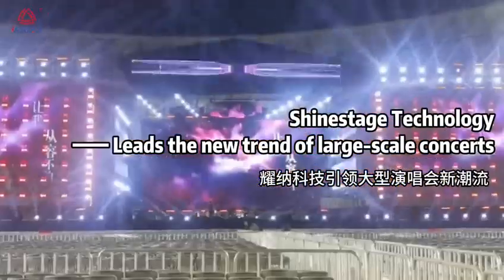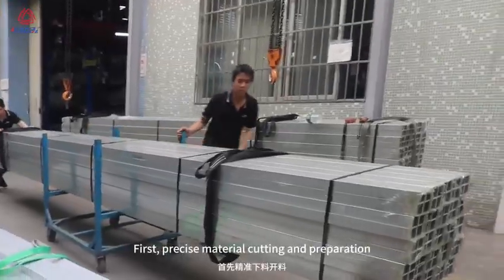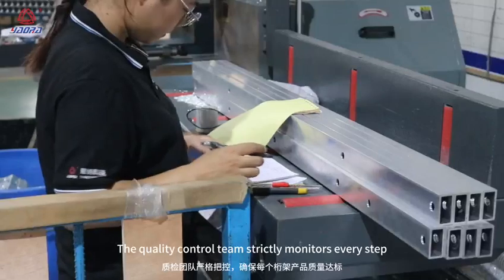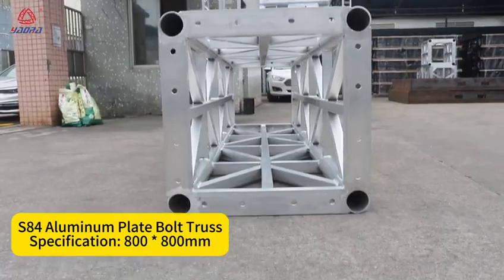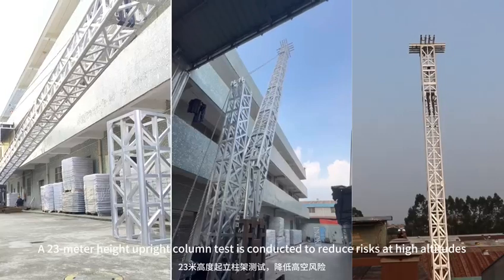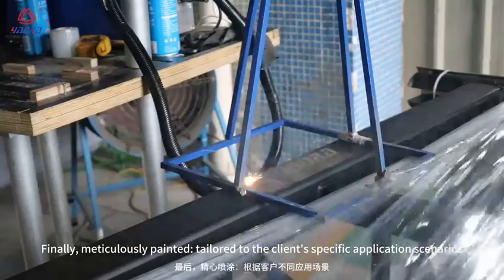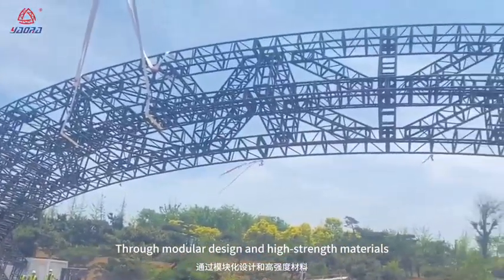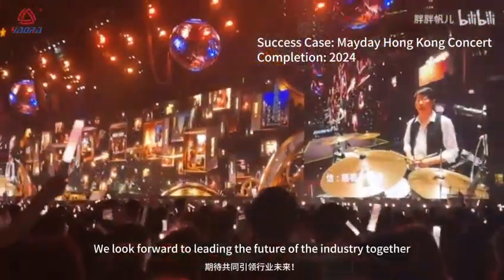shinestage ：Large-scale performance industry solutions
This video is only used to show the effect of truss construction.